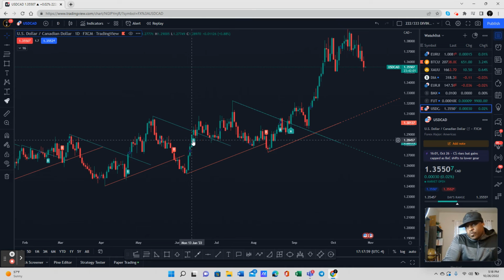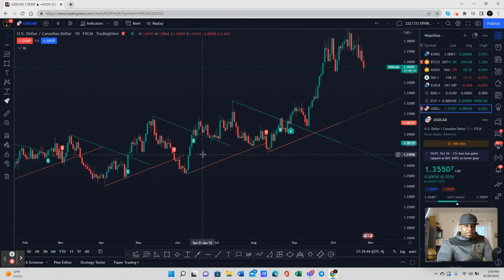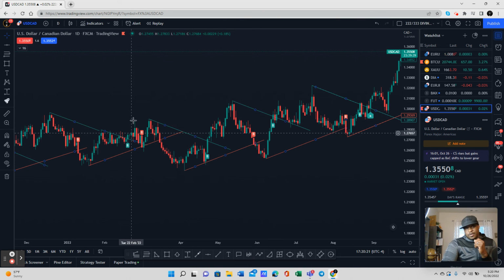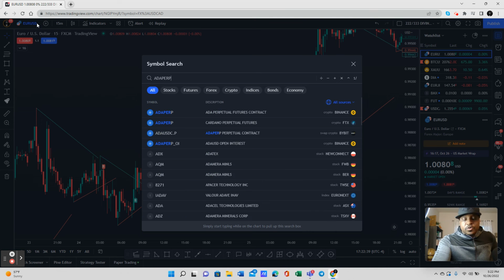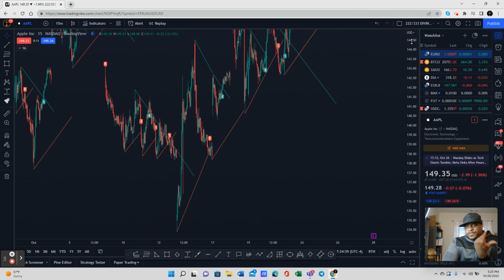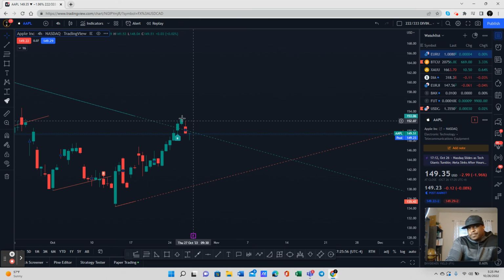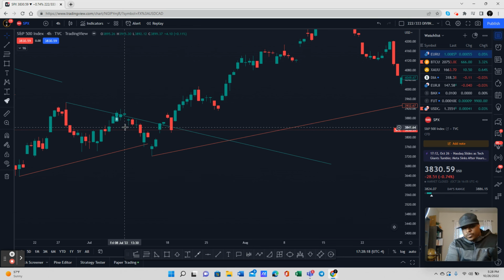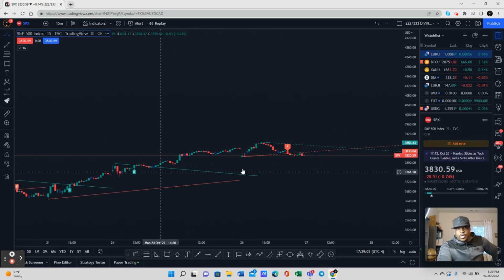Trendlines with Breaks Indicator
Use this indicator to help mark off trendlines on your chart. In fact, you can become a Trendline trader only. Just stick to one strategy and become consistently profitable.